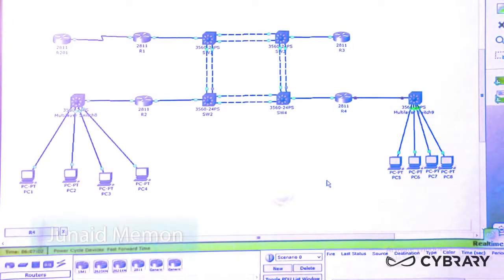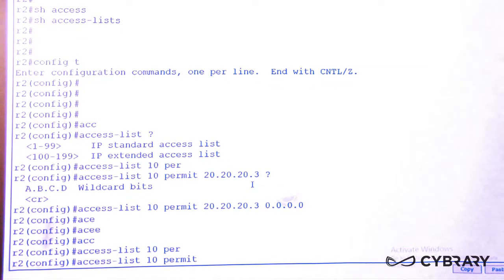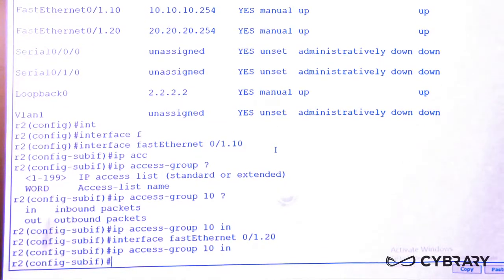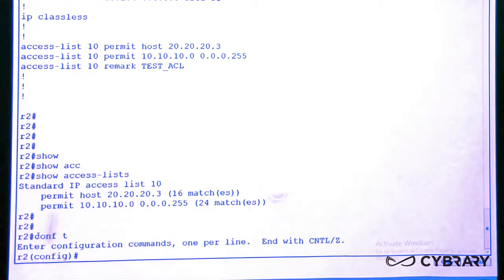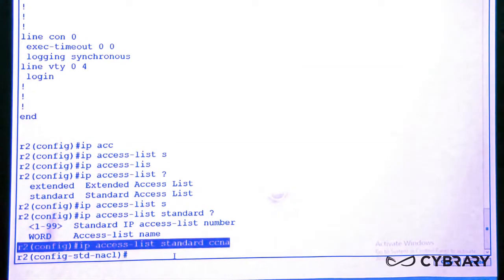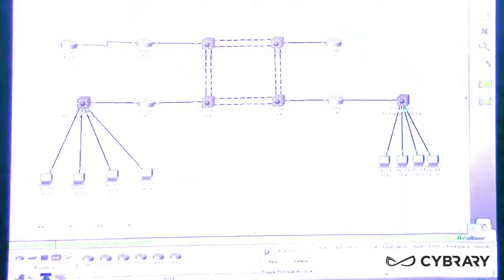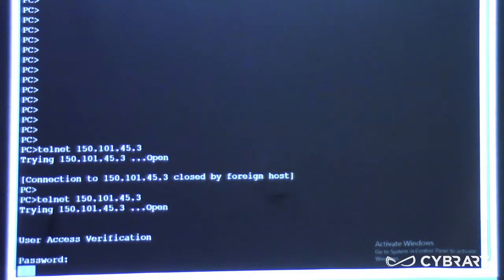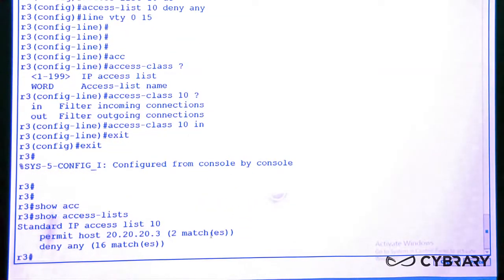51 Layer 4 Access List Lab